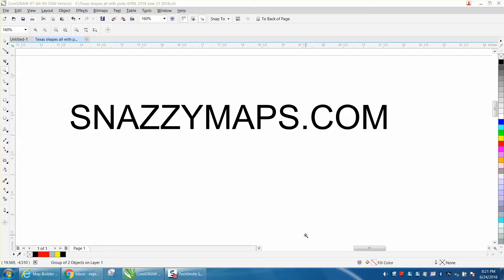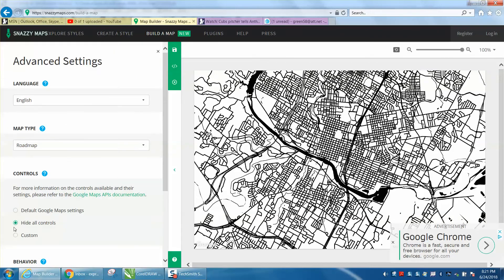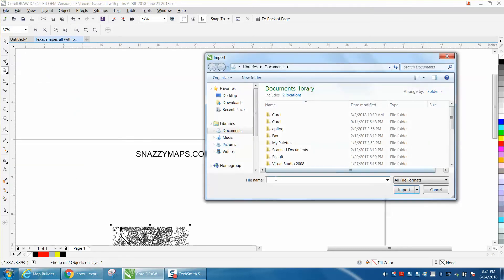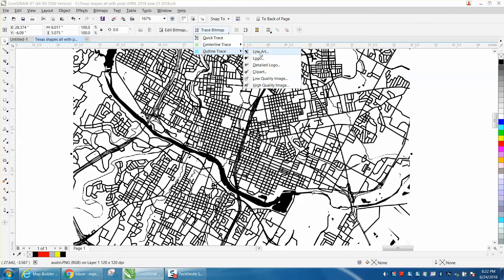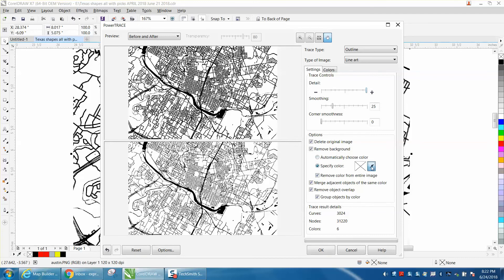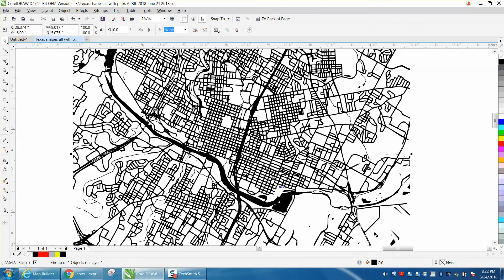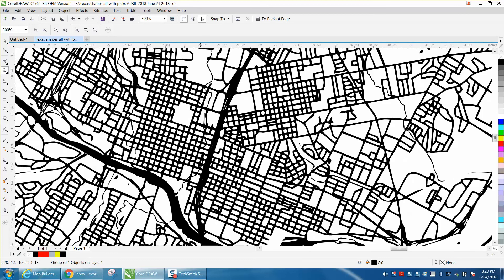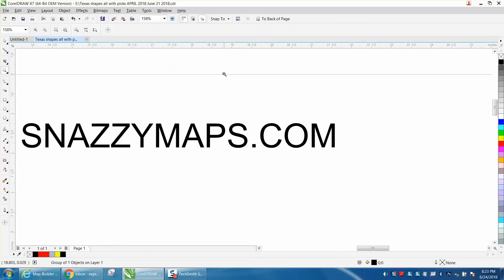Corel draw Tips & Tricks Draw a City Map Part 2